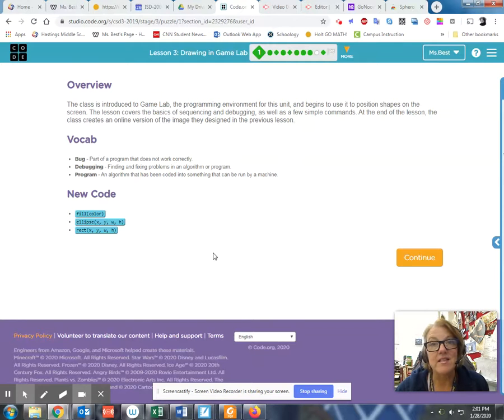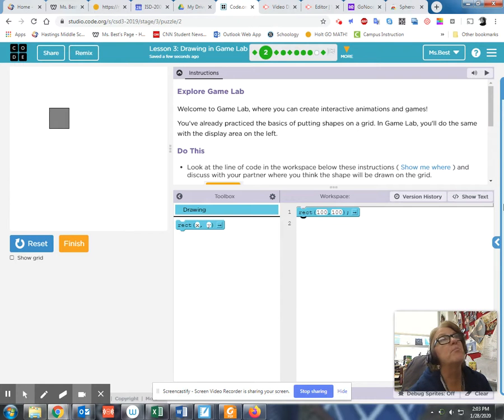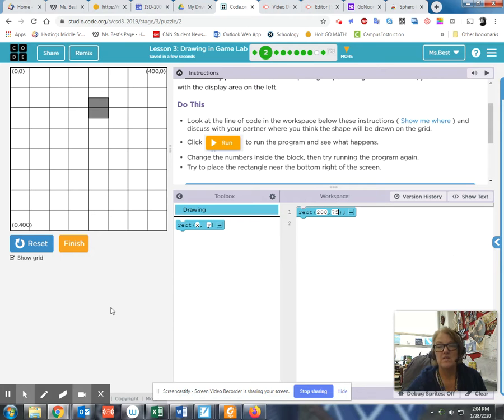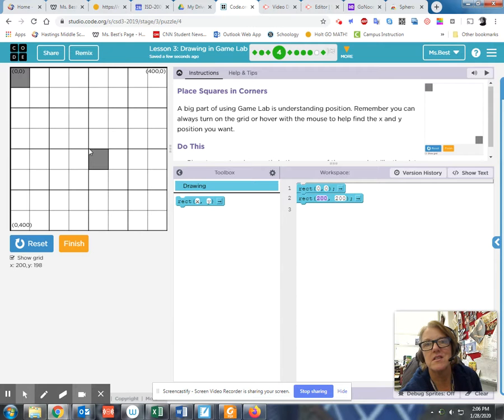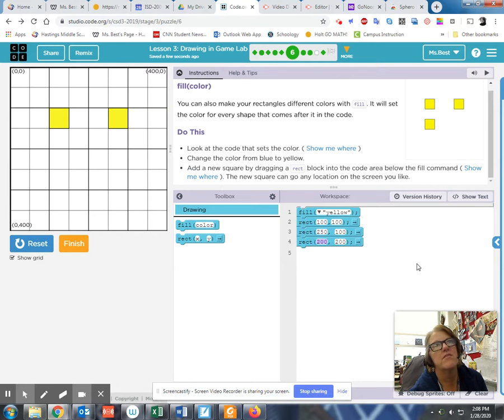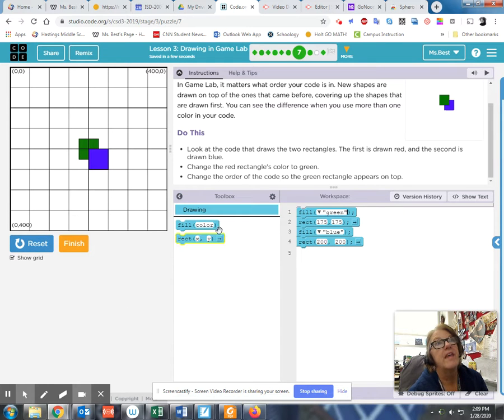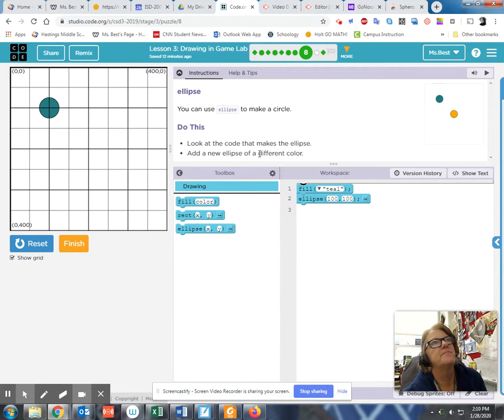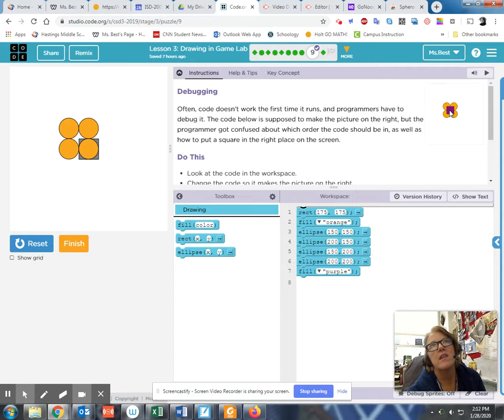CS Discoveries U3L03